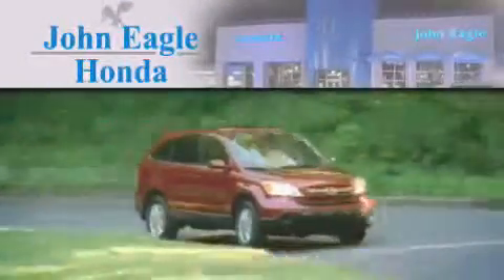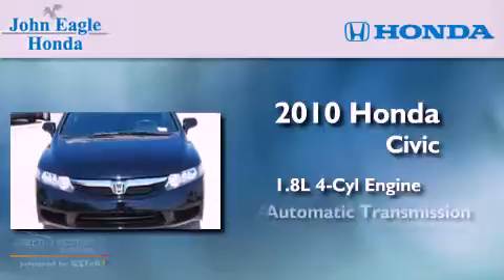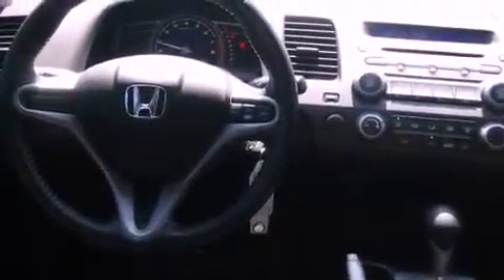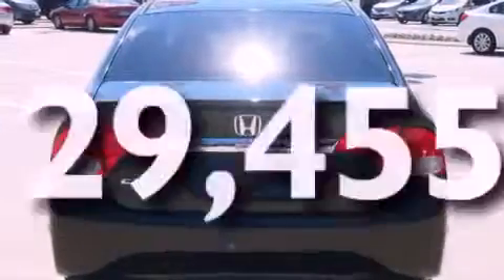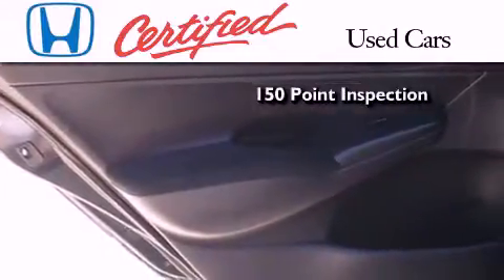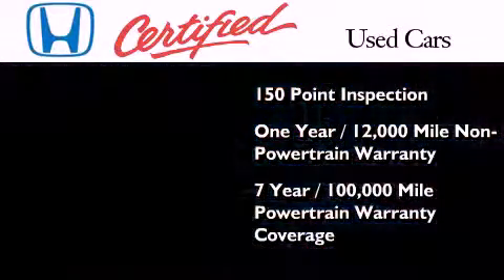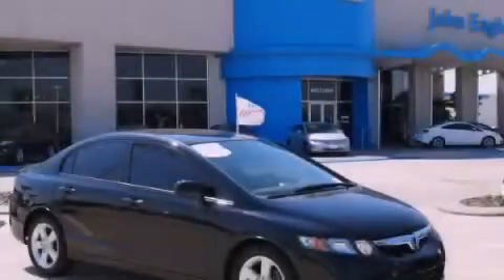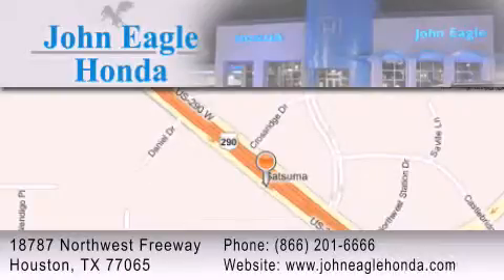Certified 2010 Honda Civic Cypress TX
Year : 2010
 Make : Honda
 Model : Civic
 Engine : 1.8L SOHC MPFI 16-valve i-VTEC I4 engine
 Trans . : Automatic
 Exterior : Black
 Miles : 29,455
 Interior : Black

 2010 Honda Civic Houston TX